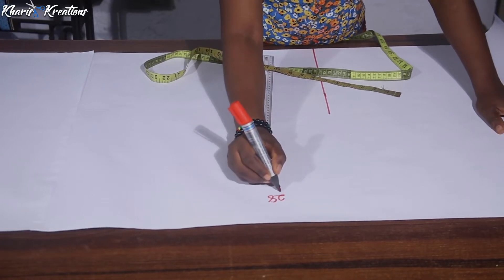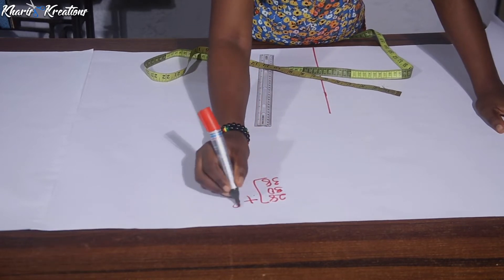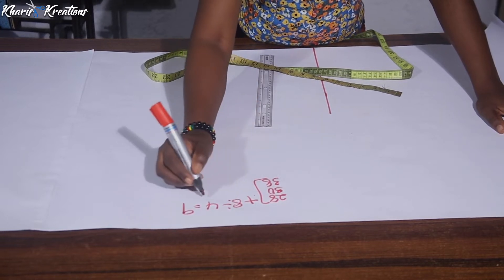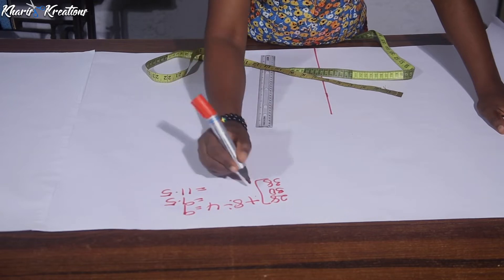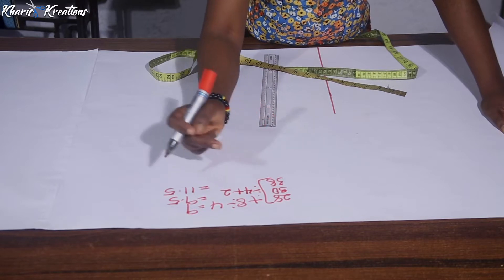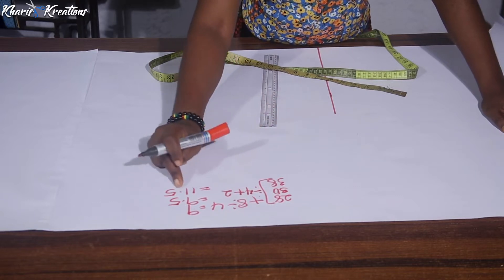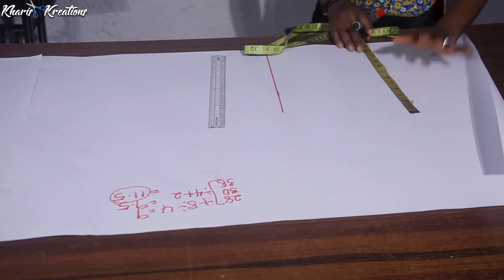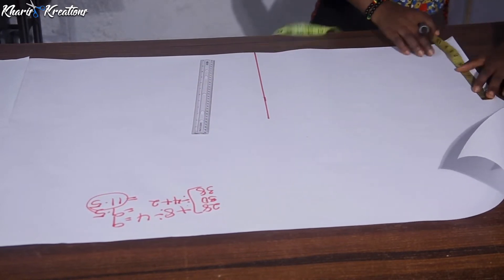How To Cut Six Pieces padded | Bustier Illusion Dress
Learn How To Cut Six Pieces padded/Bustier Illusion Dress By Simeon Grace with Kharis Kreations Tutorial